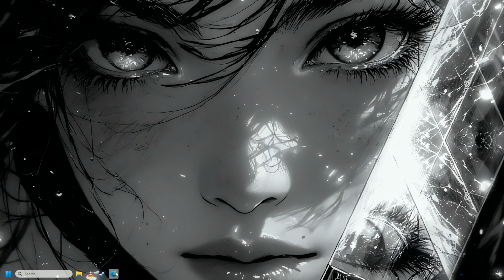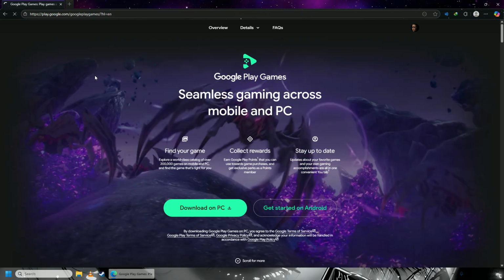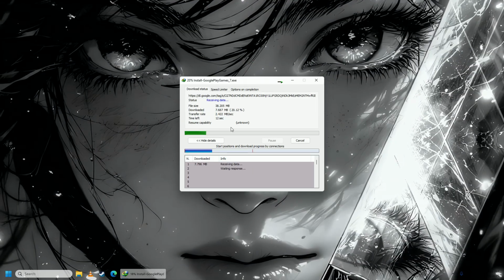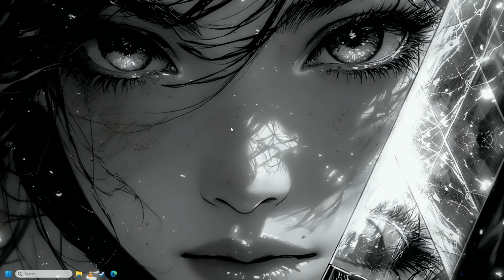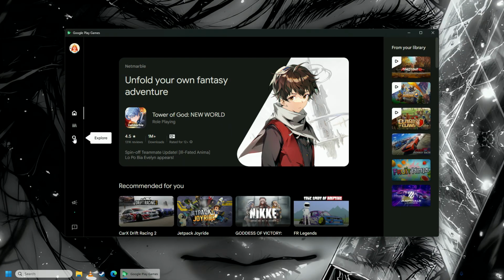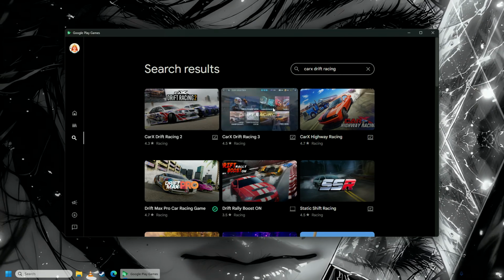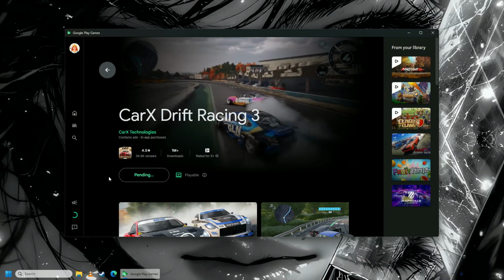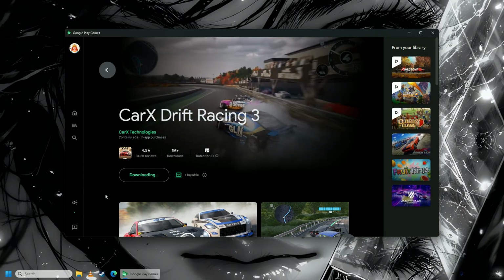How to Download CarX Drift Racing Online on PC For FREE (2026)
Want to experience realistic drifting action on your PC? In this video, I’ll show you *how to download CarX Drift Racing Online on your computer completely for free in 2026*. Follow each step carefully to install the game and start racing with smooth performance and full online access.

*Step 1:* Prepare your PC by ensuring it meets the basic system requirements for CarX Drift Racing Online.
*Step 2:* Download the game setup and follow the on-screen installation process.
*Step 3:* Launch the game and configure your graphics settings for the best visual experience.
*Step 4:* Create or log in to your CarX account to access multiplayer and drift tournaments.

Enjoy hours of high-speed drifting, realistic physics, and car customization — all optimized for your PC setup. Master every corner, challenge your friends, and become a drift legend today.

-- TechVersity